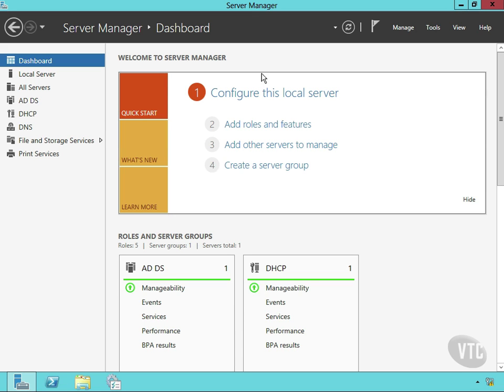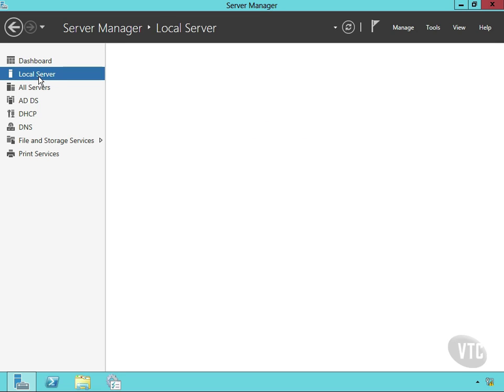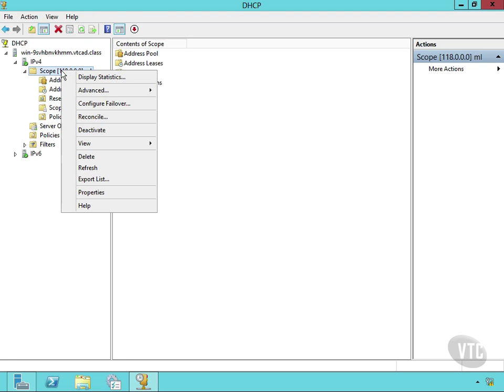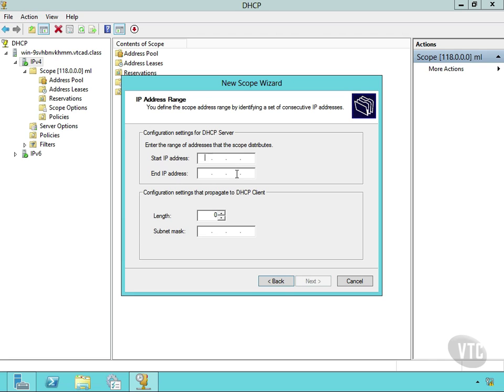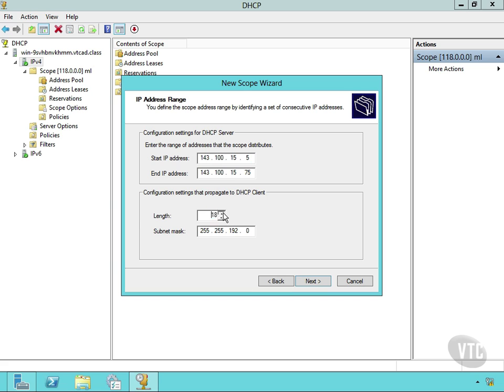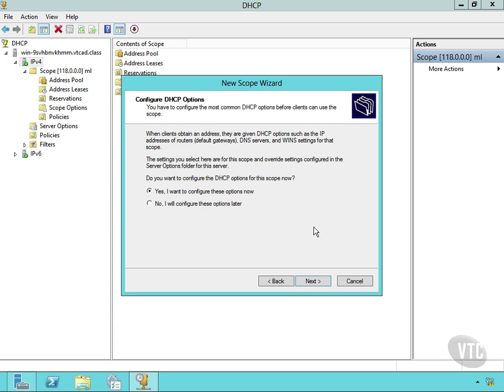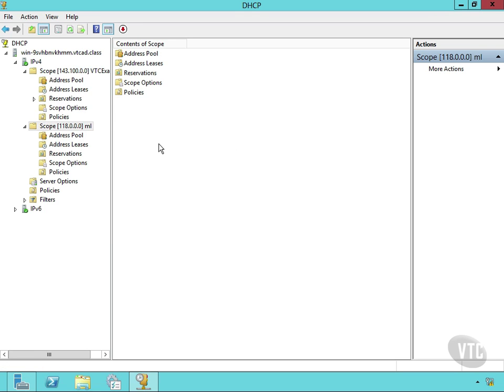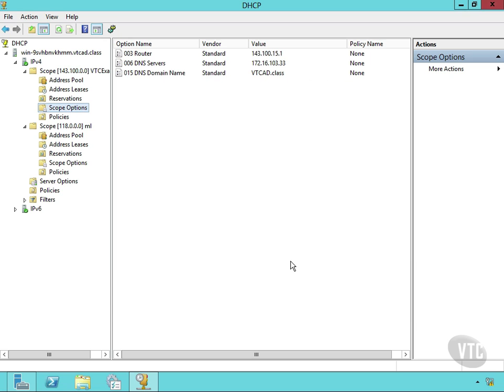DHCP Server Configuration in Windows Server